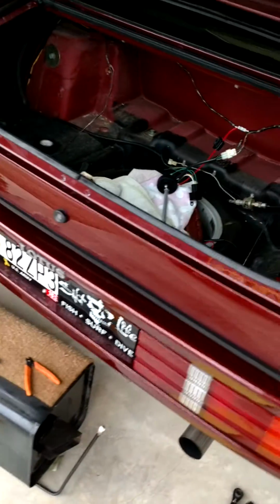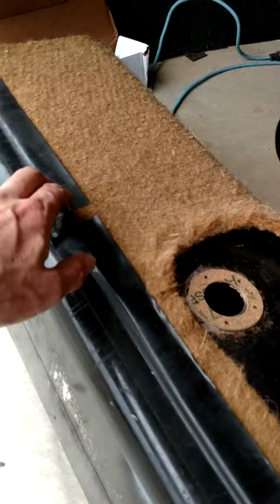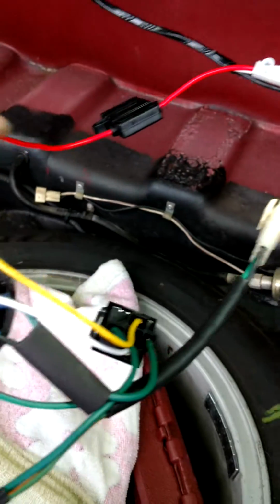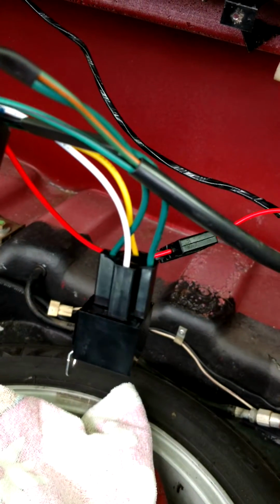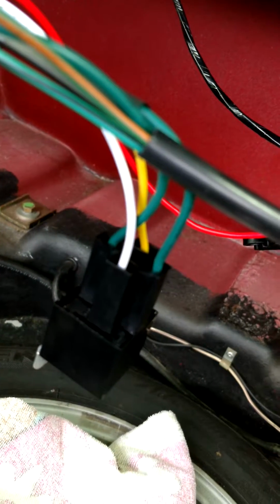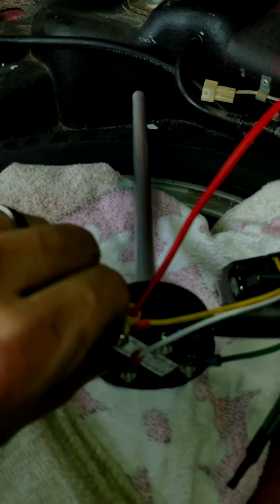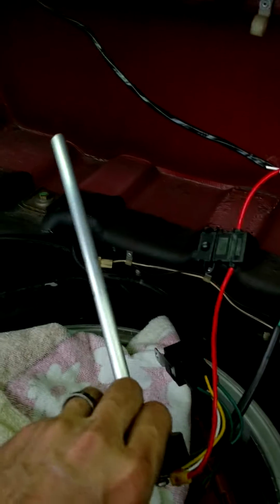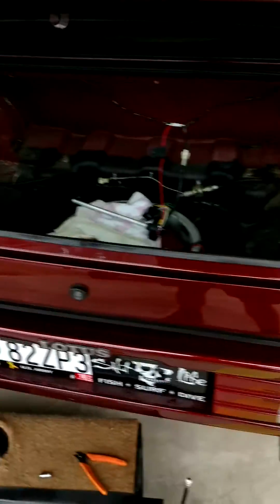Lotus Excel fuel sender replacement with centroid dip type sender(2)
Looking around the trunk area while Replacing my lotus excel's fuel sender with a dip type fuel sender. The vdo sender was bad and needed to be replaced. This centroid product was custom programmed at the factory to my specs and had smoothing tech in it to reduce sloshing fuel gauge wobble. The low fuel alarm wasn't a one wire hookup, but easily managed with a relay due to the odd lotus low fuel warning light system. The system also needed a +12v which was taken from the flow lock valve which is ignition switched.